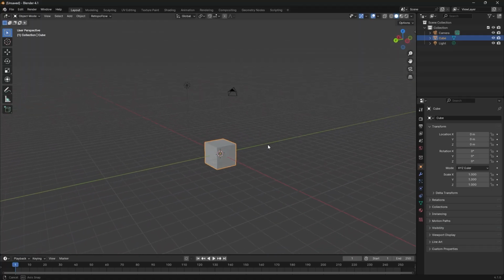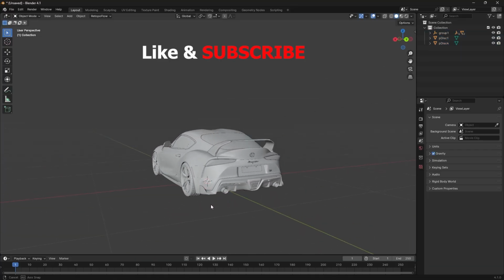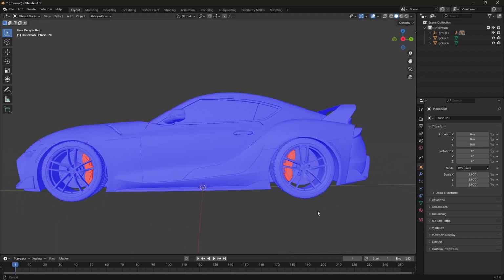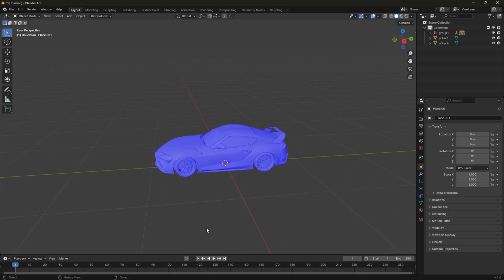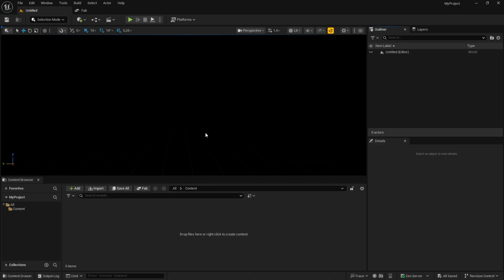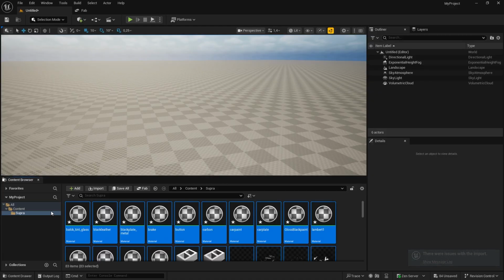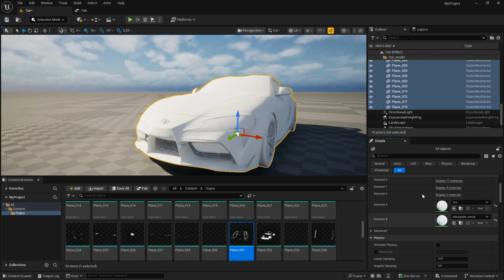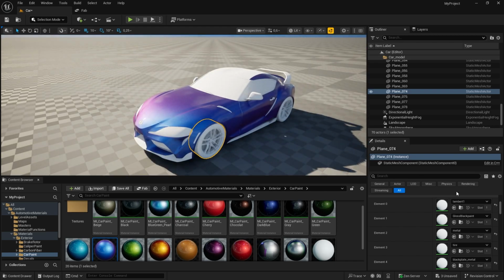Ultimate Beginner's Guide: Blender to Unreal Engine 5 tutorial for New Users Today! in 30 min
Learn how to seamlessly import cars from Blender to Unreal Engine 5, unlocking a world of possibilities for your automotive projects. This tutorial guides you through the process, from preparing your 3D models in Blender to importing and setting them up in the powerful Unreal Engine 5. Discover how to leverage the advanced features of Unreal Engine 5 to create stunning visuals and realistic interactions with your imported cars. Whether you're a game developer, architect, or visual effects artist, this video will show you the steps to successfully integrate Blender models into your Unreal Engine 5 projects, enhancing your workflow and final product. By the end of this video, you'll have the skills to import cars from Blender to Unreal Engine 5, opening up new avenues for creativity and precision in your work.